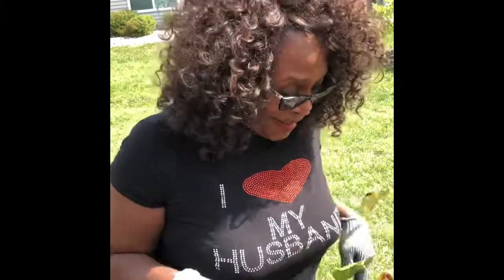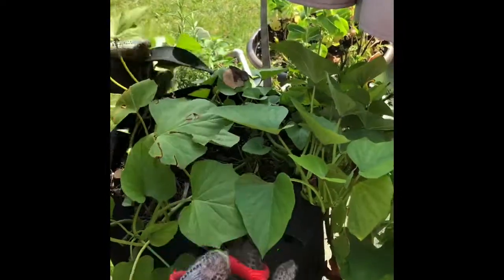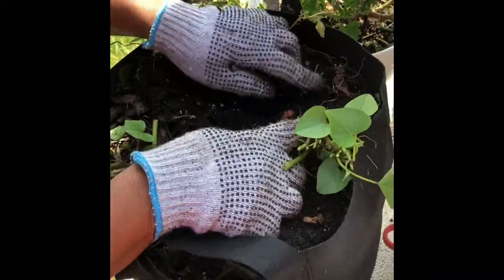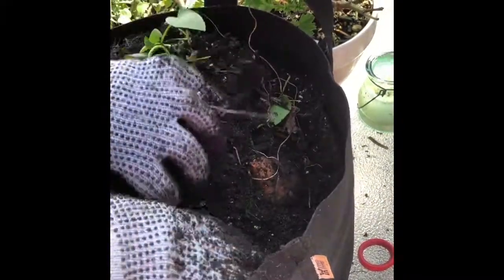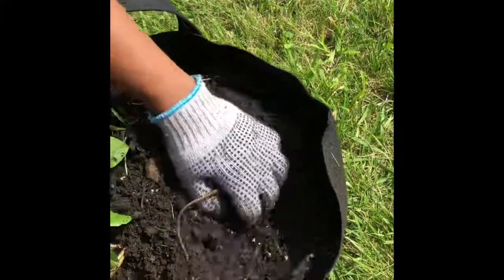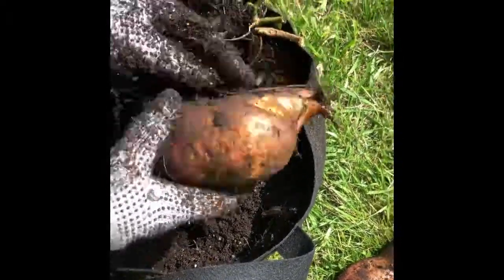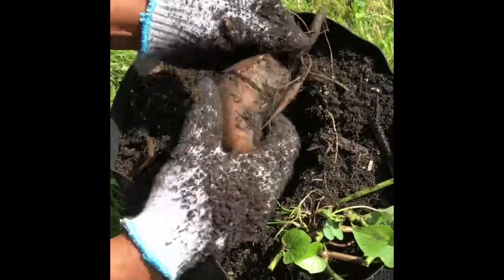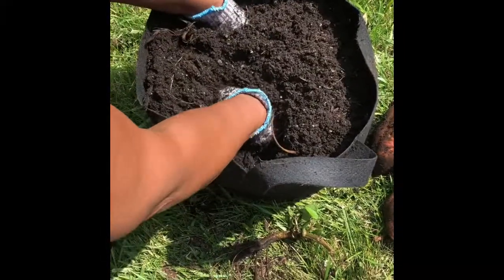Digging up My Sweet Potatoes